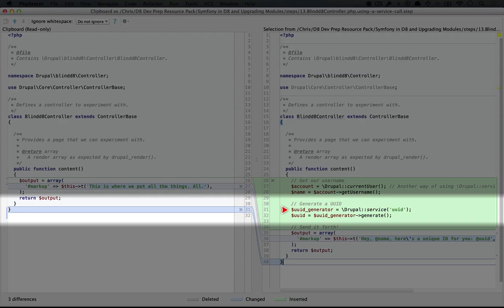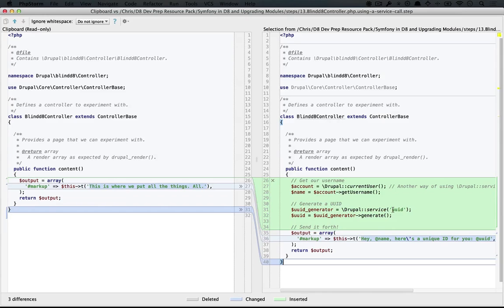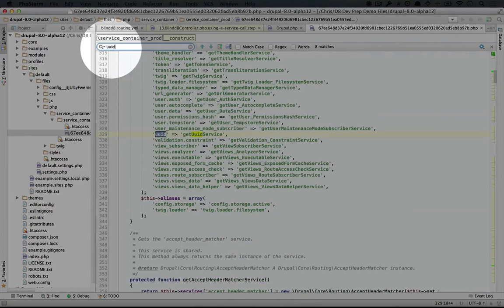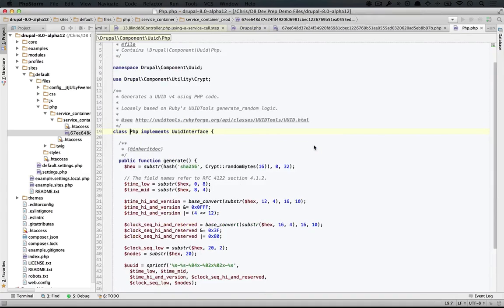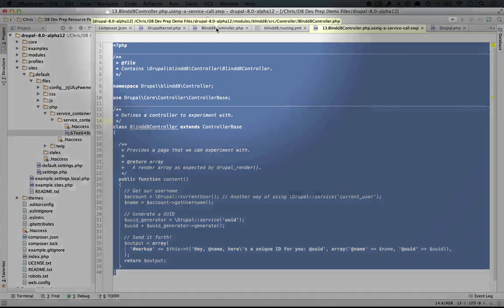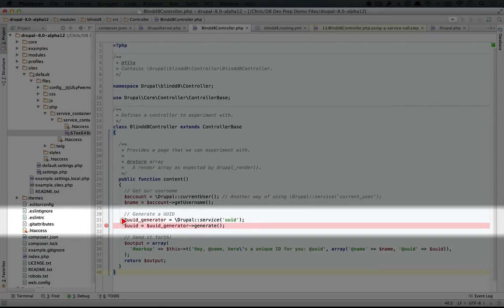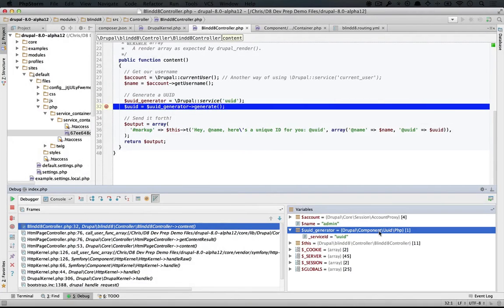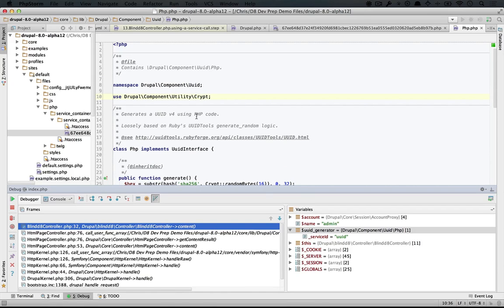156. How to find out which class is responsible for a service